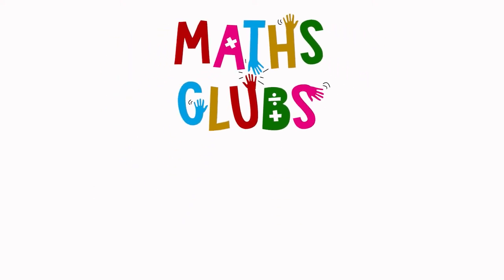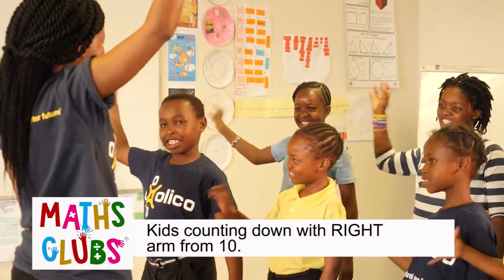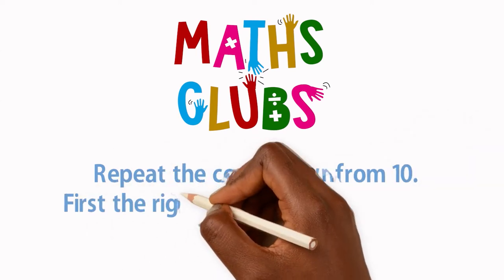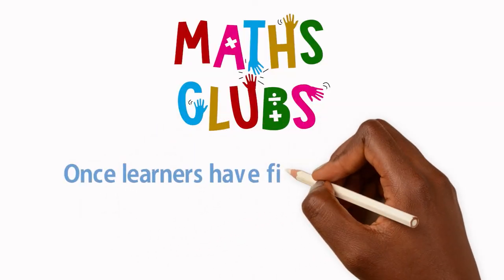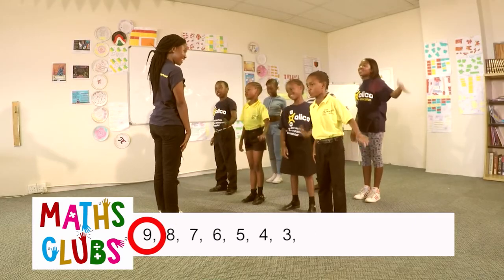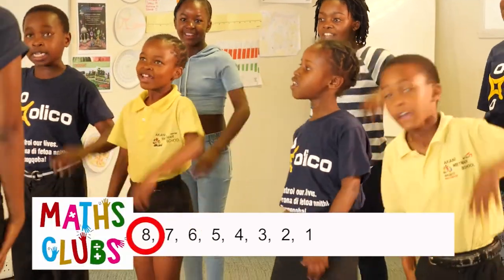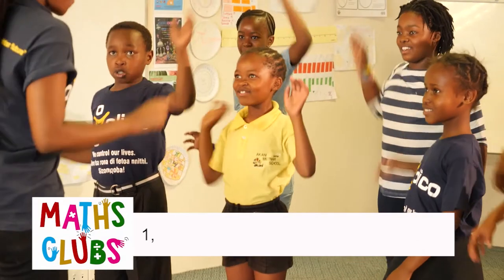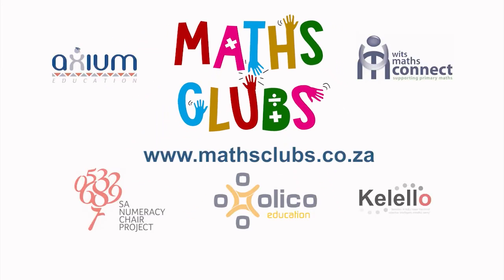Maths Clubs Activity - Shake down